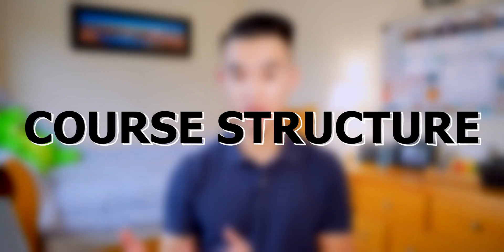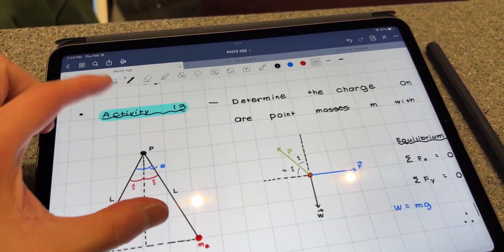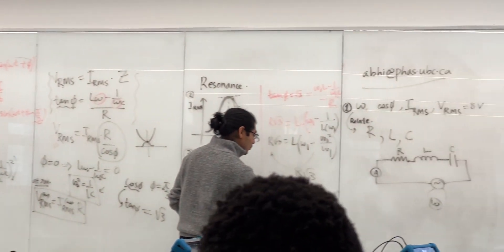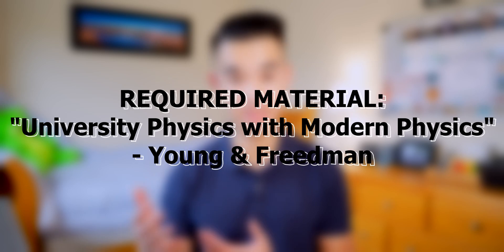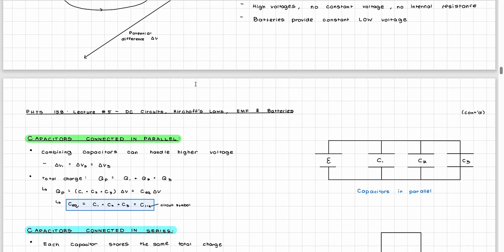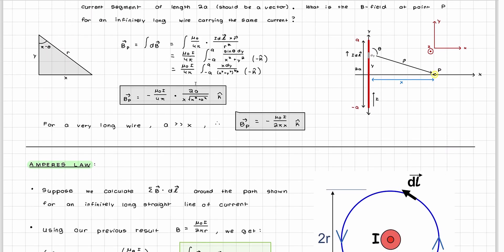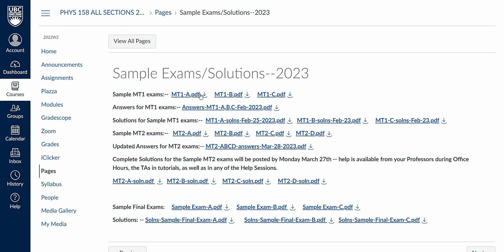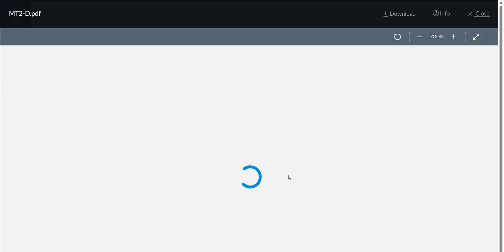I (almost) failed PHYS 158 so you won't have to | UBC Engineering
And the award for the most INFAMOUS first-year UBC Engineering course goes to...

→ TIMESTAMPS⏳
0:00 Testimonial Montage
0:53 Intro
1:41 What PHYS 158 is about
2:17 Course Structure
5:36 Required Materials
6:46 Course Content
8:52 Grading Scheme & Exams
11:21 Survival Tips and Advice
15:47 Final Thoughts